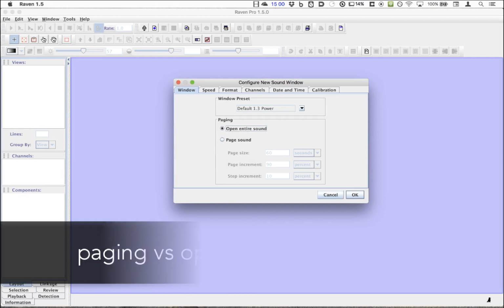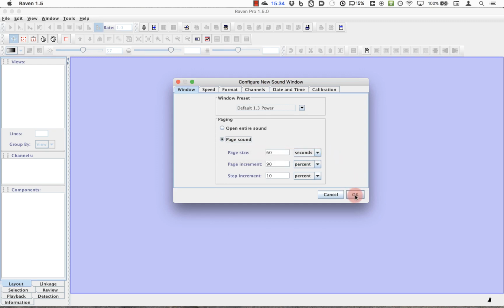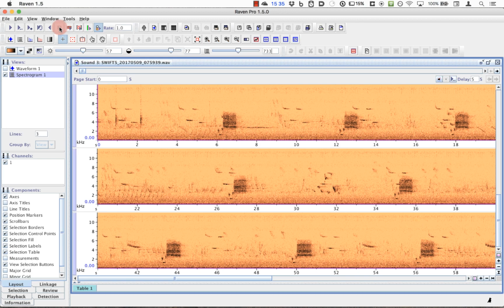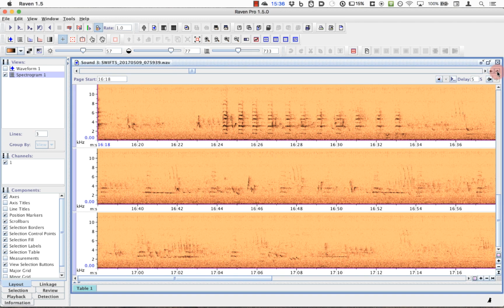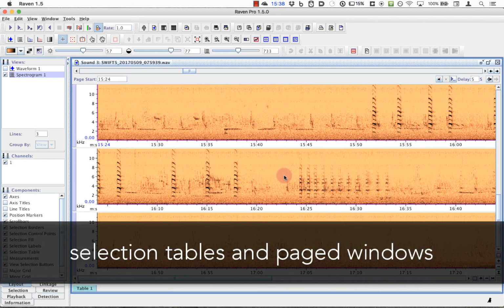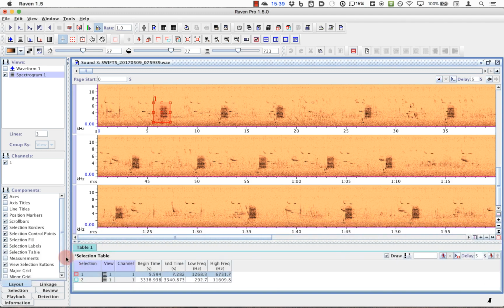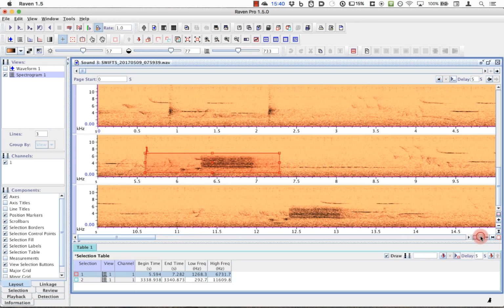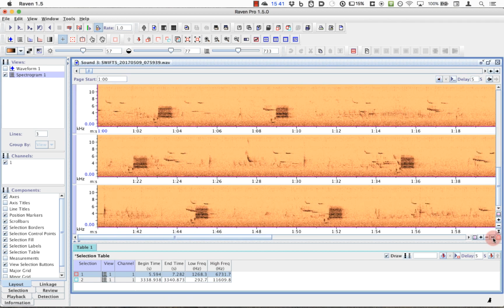Part 6: Paged Windows 1 (English)